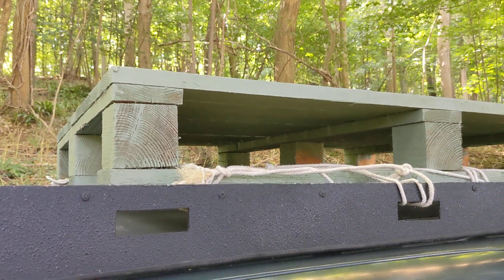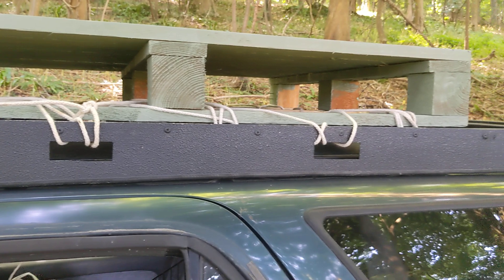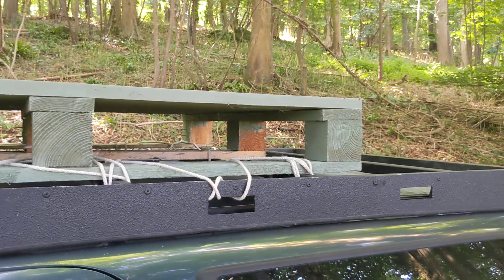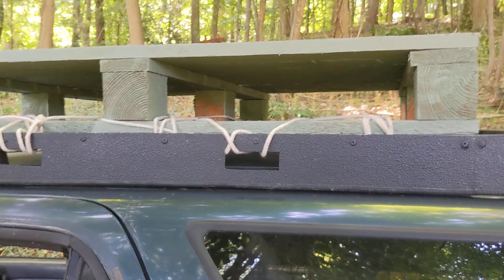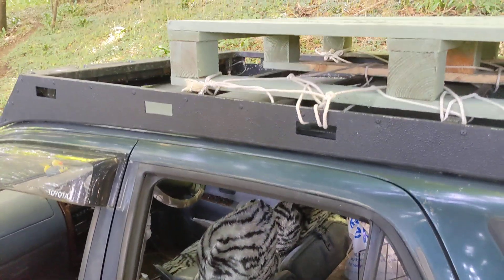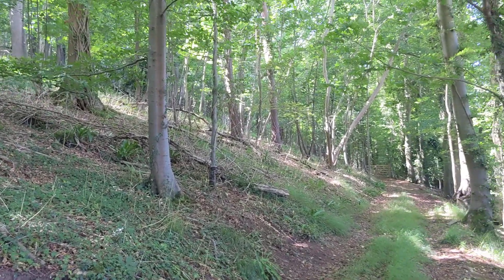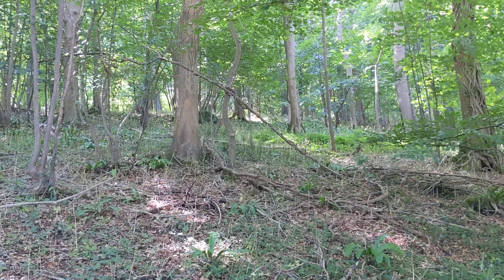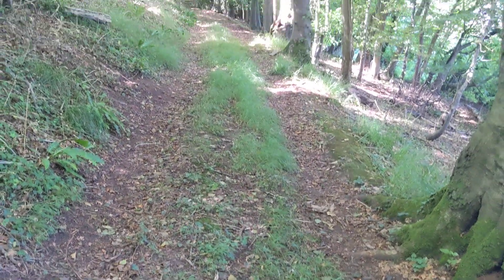032 - WOODLAND LIFE - Privacy Screen 2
It's a pallet, but in Willow Green. Managed to get it down in one piece thanks to the new roof rack from FG Fabrications.